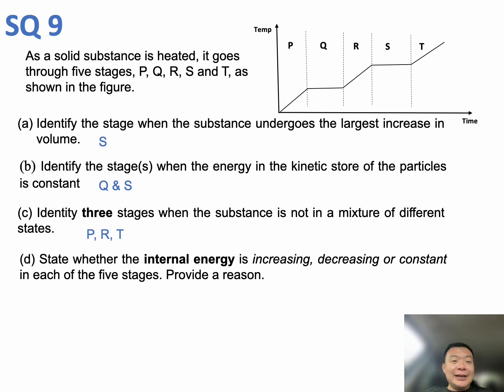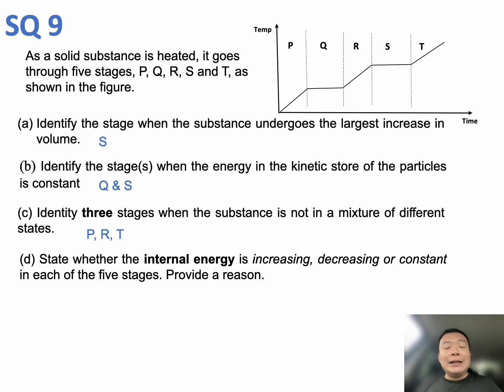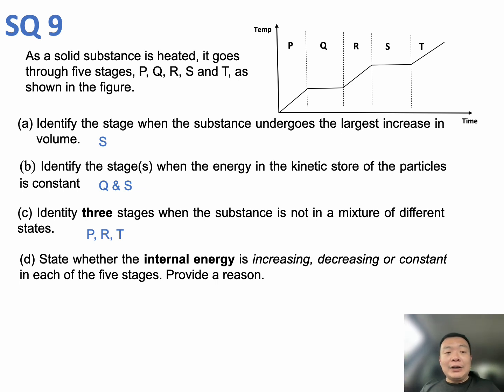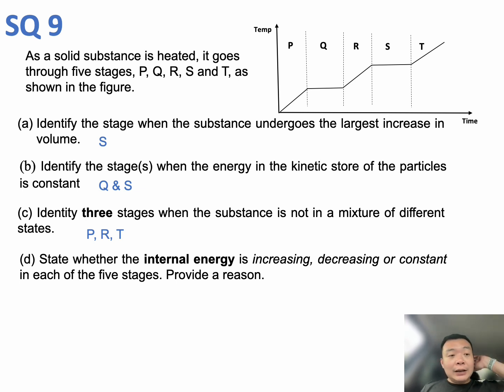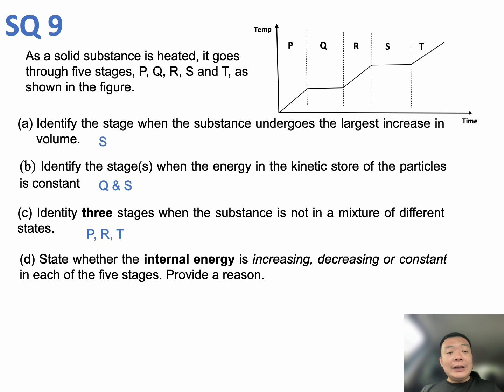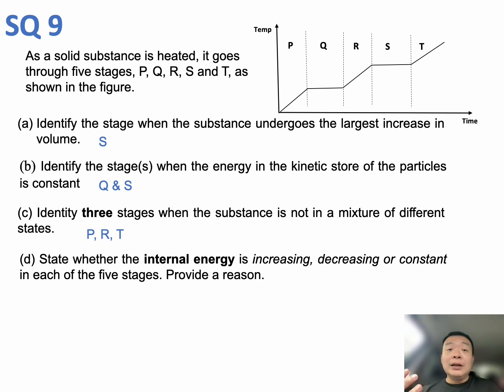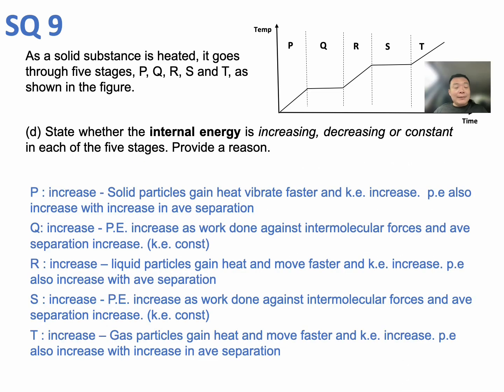Thermal Properties WS SQ 09